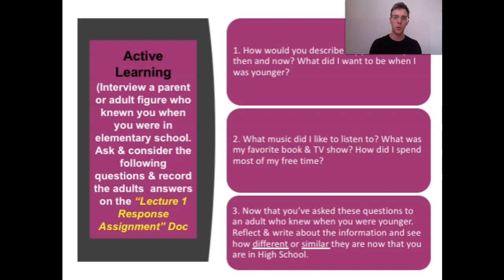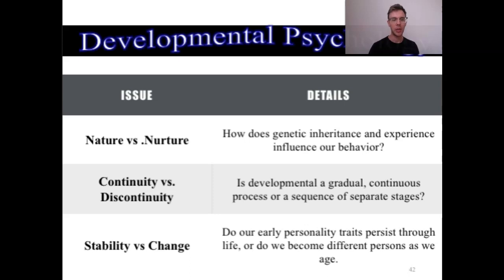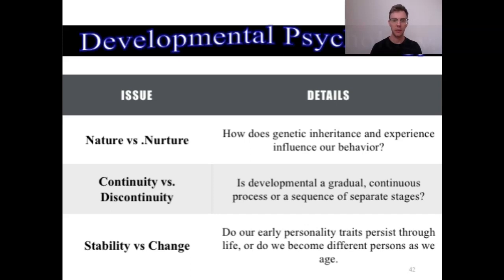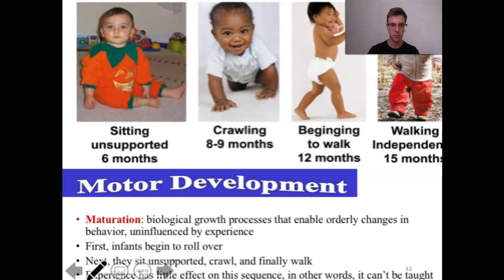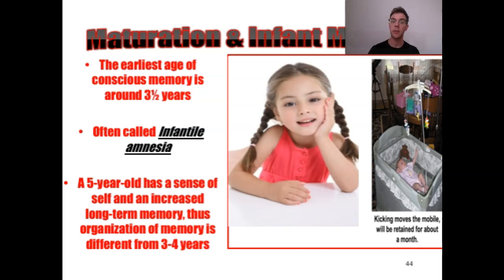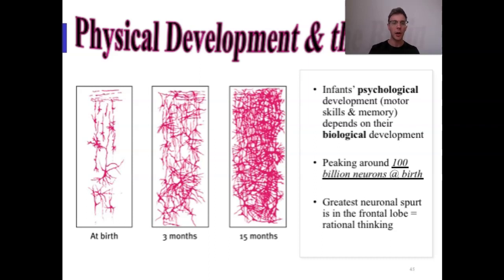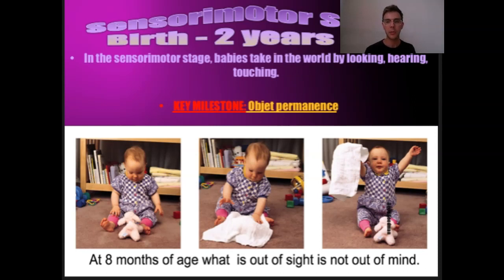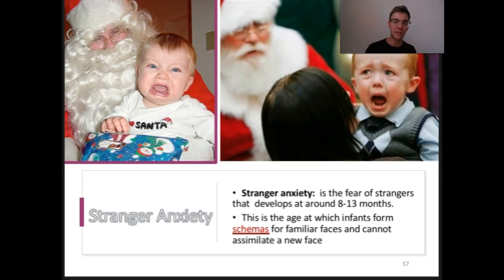Unit 9 Developmental Psych Lecture 1 Pt. 1